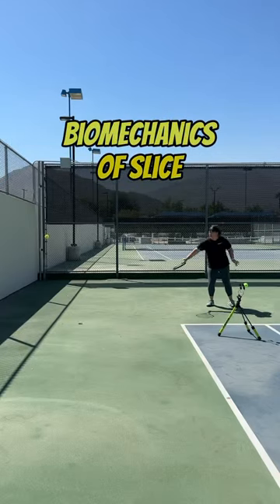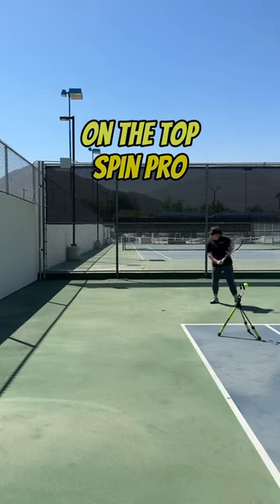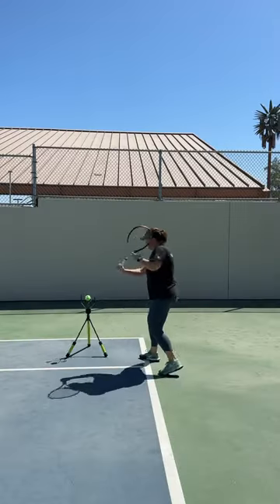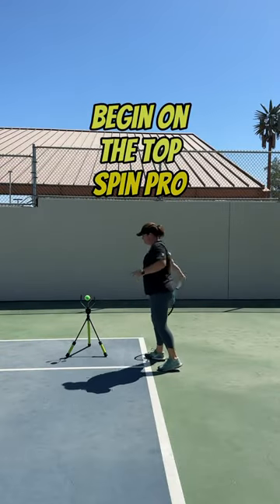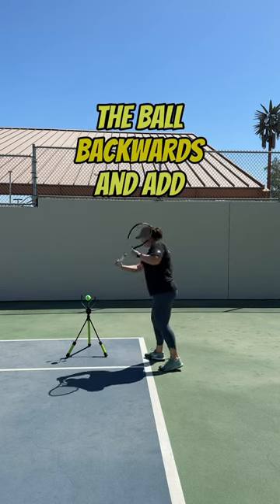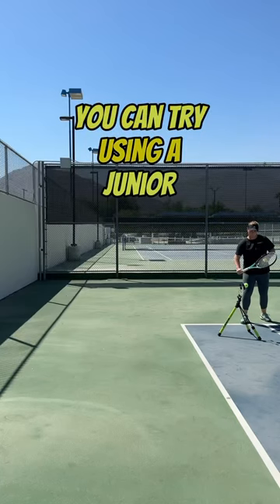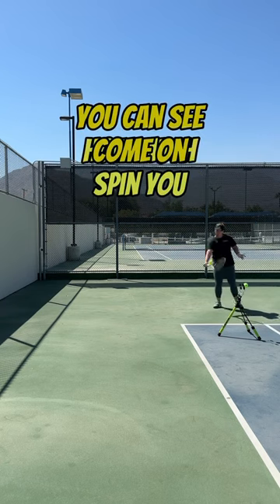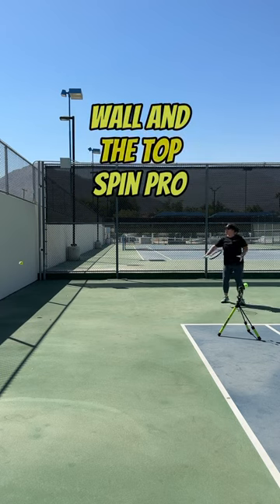Learn Slice On The Tennis TopspinPro